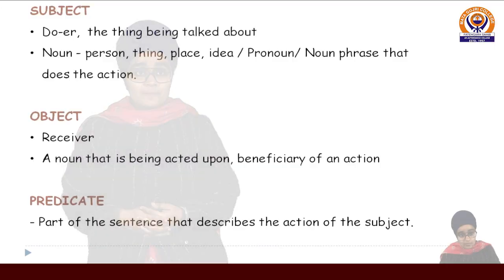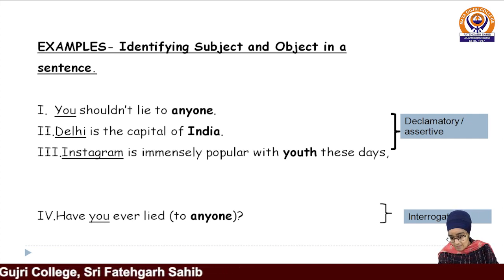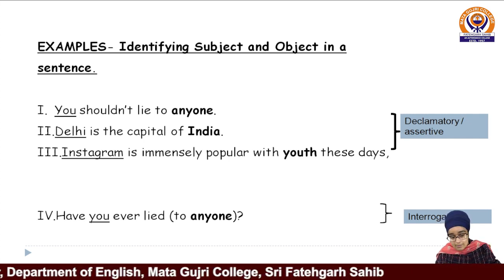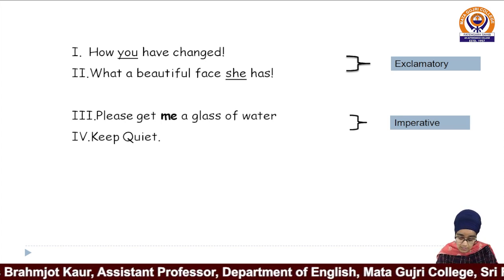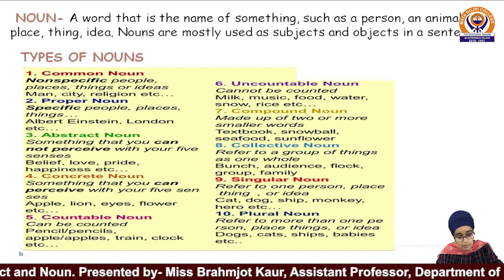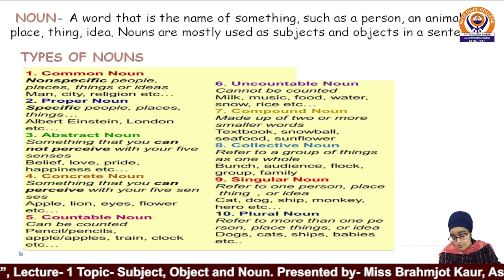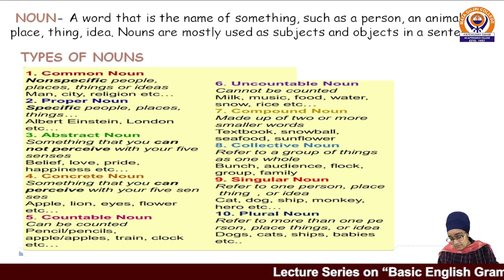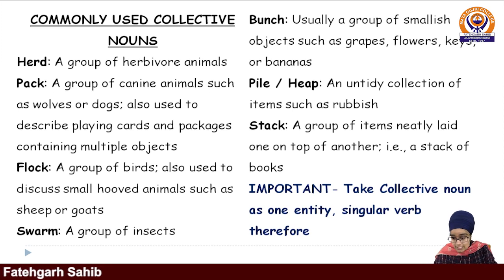Topic- Subject, Object and Noun (Lecture- 1)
Lecture Series on “Basic English Grammar”, Lecture- 1 Topic- Subject, Object and Noun. Presented by- Miss Brahmjot Kaur, Assistant Professor, Department of English, Mata Gujri College, Sri Fatehgarh Sahib.

The First Private Grant-in-Aid College to achieve the Status of Autonomous College in Punjab. The Mission of Mata Gujri College is to provide to the rural youth educational opportunities that emphasise skills & knowledge that will allow the student to adjust through a lifetime of social and technological change. We recognise that education is vital in developing skills needed for a productive society and essential in promoting the individual’s sense of worth, value and high ethical standards. The college is committed to offer quality education to its students and to assist them in discovering their leadership qualities and to fulfil their educational goals.